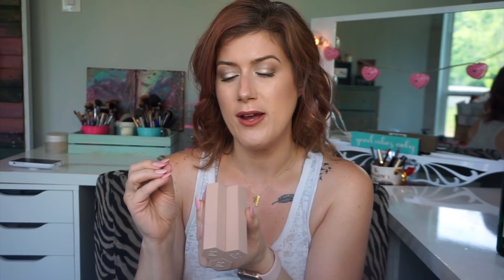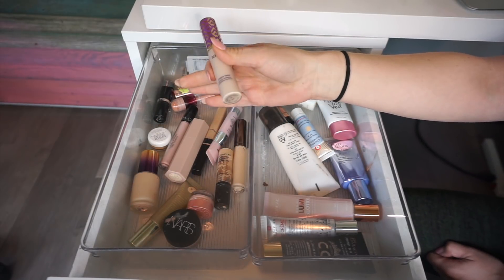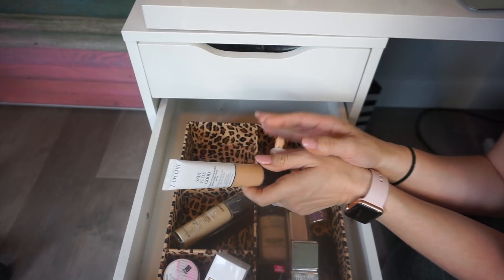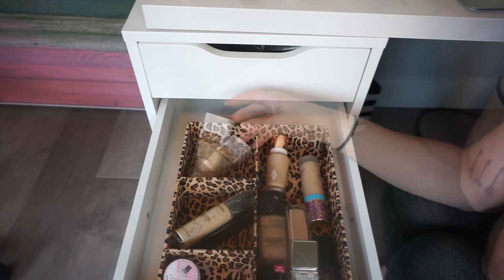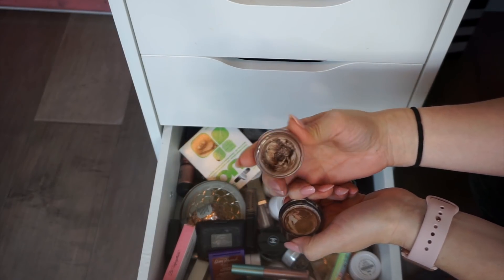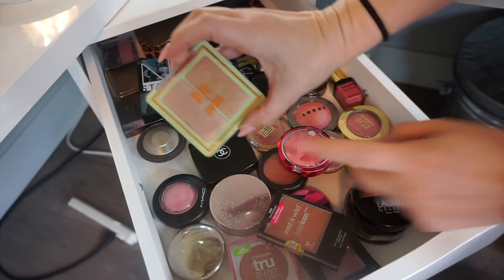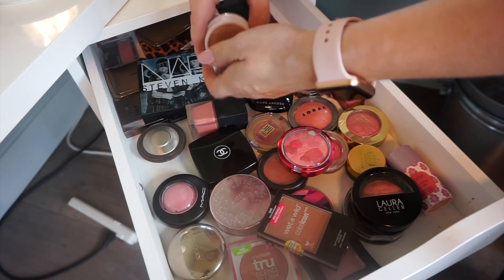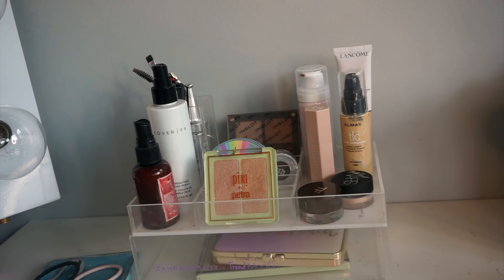SHOP MY STASH + MINI HAUL - My Weekly Makeup #7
HAPPY FRIYAY friends! I am figuring out that I really like to chat with y'all at the beginning of these videos! I like to share things I did this week and things I bought! I hope you don't mind the "chattyness" of this video! Let me know what you were loving this past week!

xoxo
Ashley

Ashley - @txmommyofboys